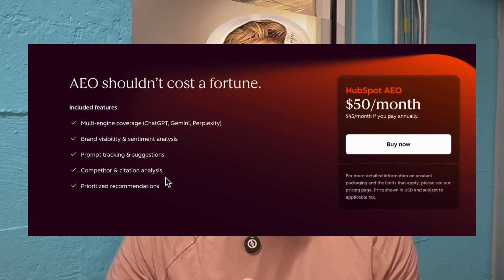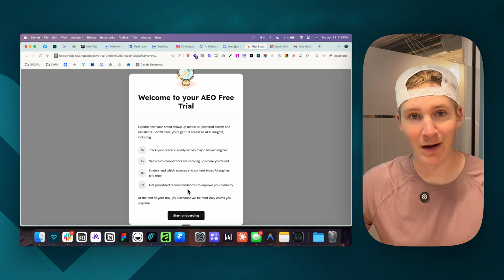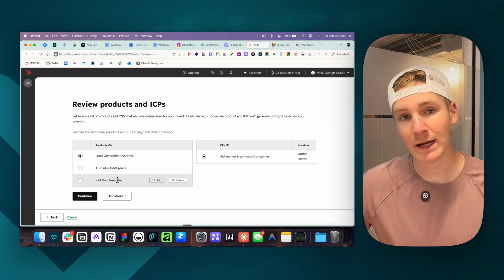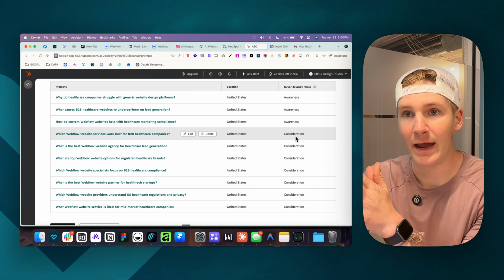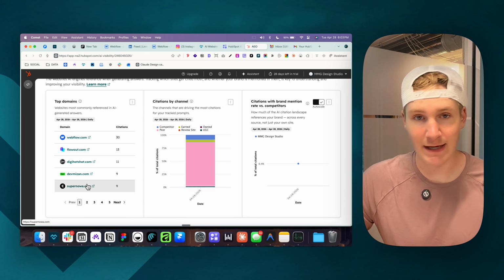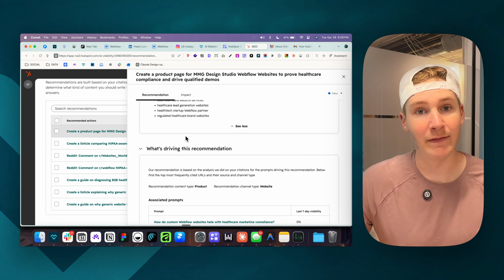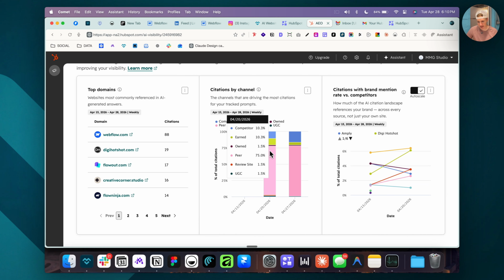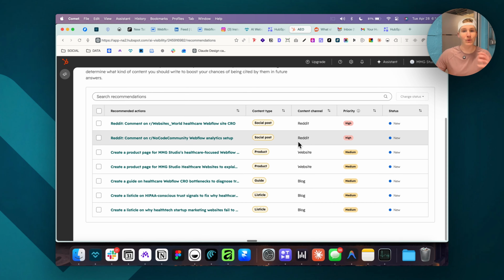Did Hubspot just SOLVE AI Search? (Hubspot AEO Beta Full Review)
HubSpot AEO launched on April 14, 2026, and it's HubSpot's answer to the question every marketer is asking: how do we show up in AI search?

In this video, I walk through HubSpot AEO from start to finish. We start with the product overview and pricing breakdown, then I set up a brand new account live so you can see exactly what to expect. After that, I take you inside our paid agency account to show the features the free trial leaves out, including the recommendations tab that has been the most useful part of the platform for us.

TIMESTAMPS
00:00 - HubSpot AEO just launched. Is it worth it?
00:35 - What we're covering today
01:10 - Why nobody has actually cracked AI search yet
01:50 - The two ways to use HubSpot AEO (and the catch)
02:45 - Setting up a brand new account live
04:30 - Brand variations and competitor detection
06:00 - Products, services, and ICP setup
08:00 - Why these prompt recommendations are surprisingly accurate
09:30 - Dashboard tour: what each metric actually means
11:30 - The recommendations tab is the most powerful feature
13:00 - Inside our paid agency account
14:30 - Why your AI rankings will swing wildly day to day
15:30 - The Reddit advantage and why platform bias matters
17:00 - Final verdict: is HubSpot AEO worth it?